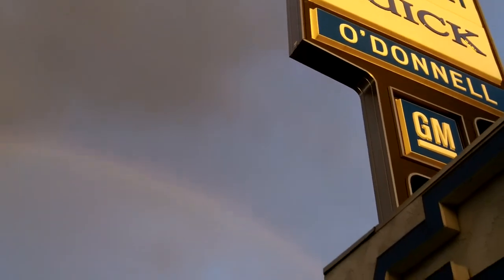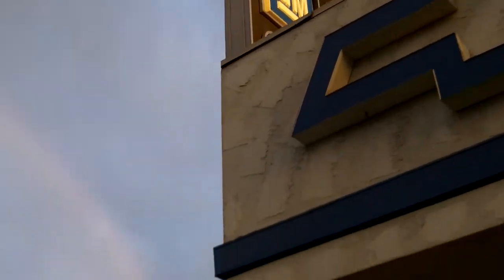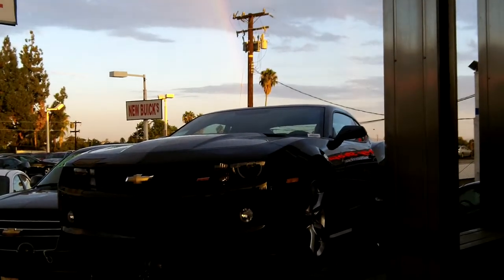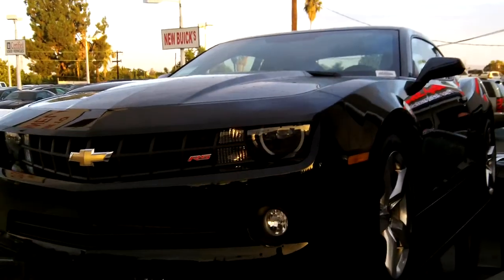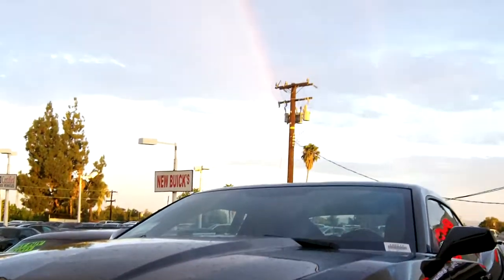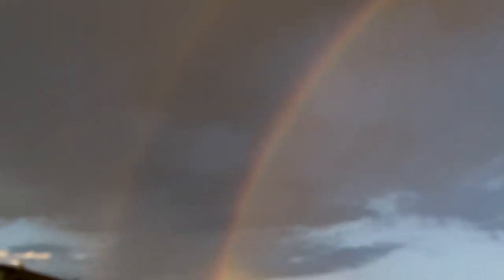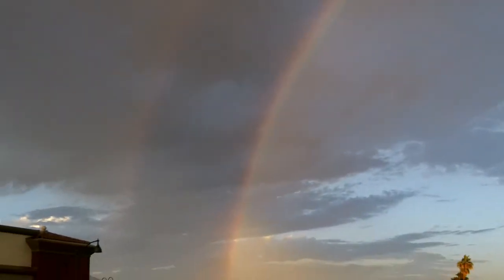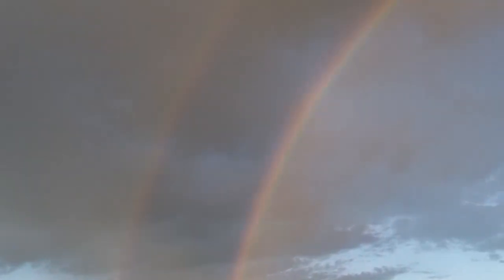Double Rainbow over The San Gabriel Valley 9/4/2011, CA 91776, O'Donnell Chevrolet Buick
While leaving for the day, we looked up and saw a double rainbow across The San Gabriel Valley.  We found a 2012 Camaro at the end of one and a fully loaded Suburban LTZ at the end of the other.  There really is a pot of gold at the end of the rainbow. We hope you enjoy our videos and YouTube Channel.